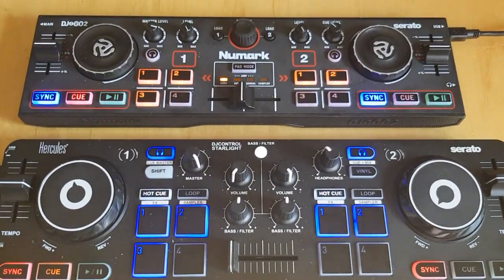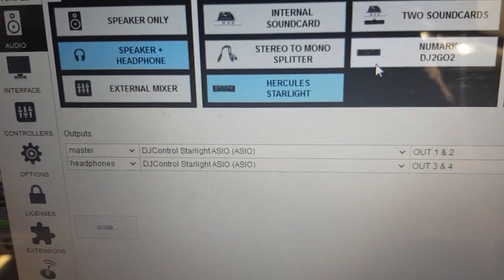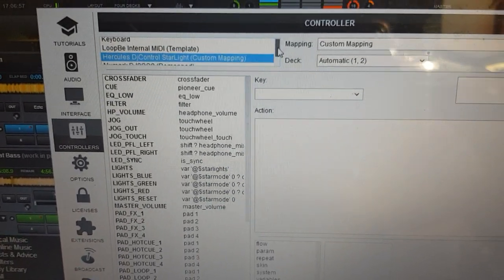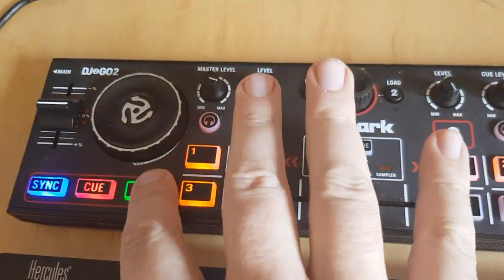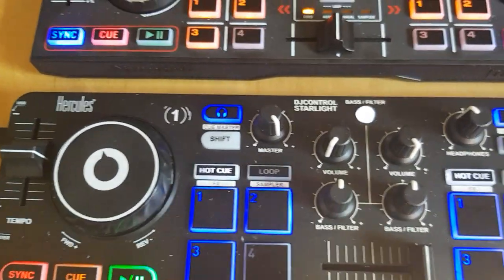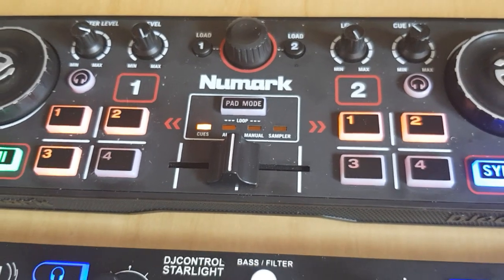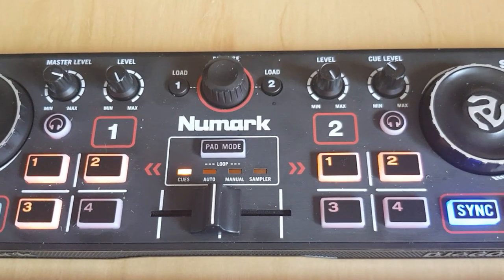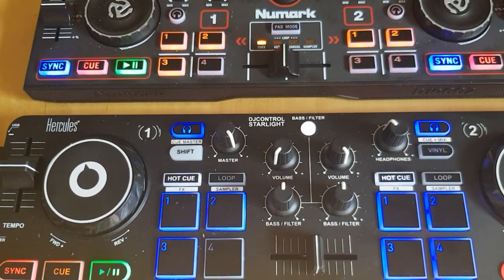Quick n' Dirty: Combining 2 micro controllers into a 4-deck controller in VDJ8.3/2018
This video shows how you can combine two 2-deck controllers into a 4-deck controller in VDJ
In this case it's the Numark DJ2GO2 and the Hercules DJ Control Starlight, but it can really be any two controllers
It may be may a bit silly, because you may never want to do this for any serious setup, and it'll probably be cheaper to get just one entry level 4-deck controller - but the option is there in VDJ if you ever need it :)